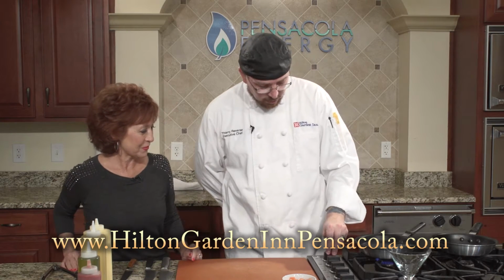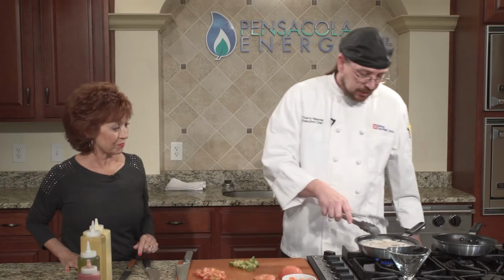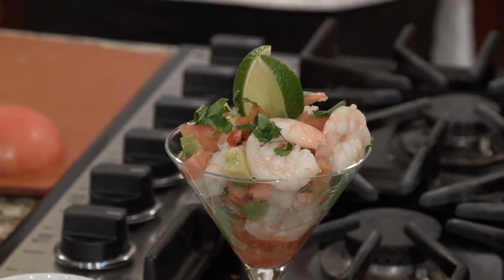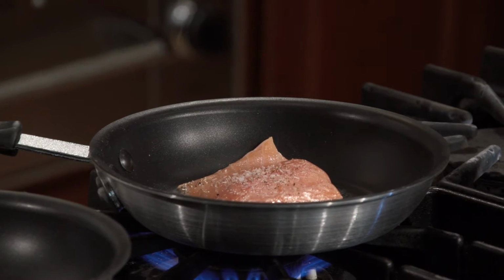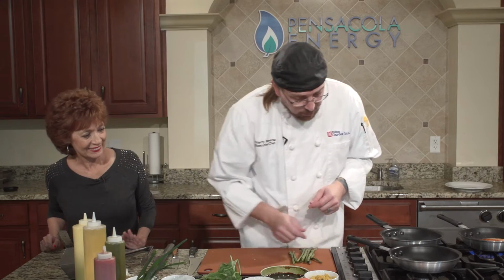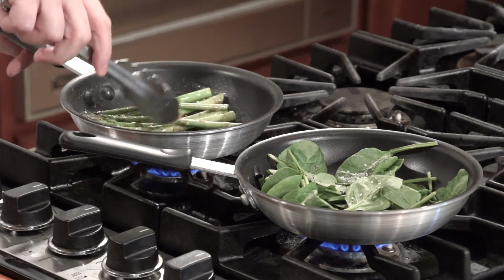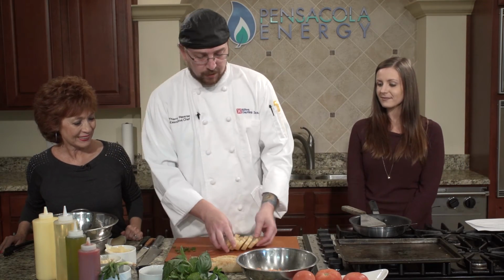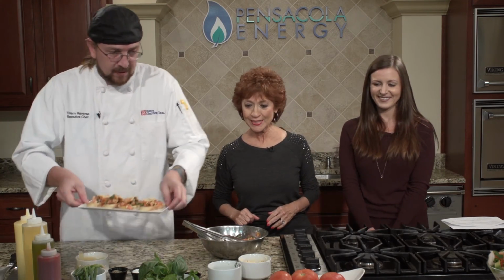Coastal Cooking with Hilton Garden Inn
November 6, 2016 - Pensacola, FL. - Coastal Cooking features Chef Thierry Reverse of the Hilton Garden Inn.

Watch as Reverse presents the following tasty dishes:

- Bruschetta
- Untraditional Shrimp Cocktail
- Crispy Salmon